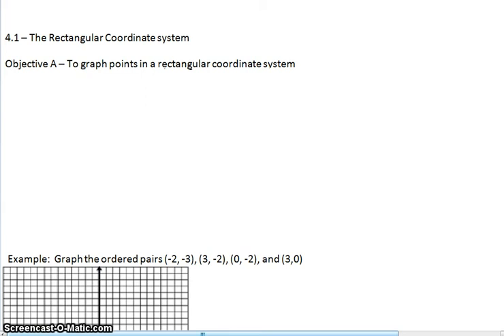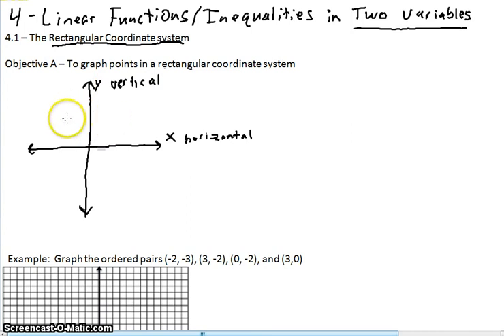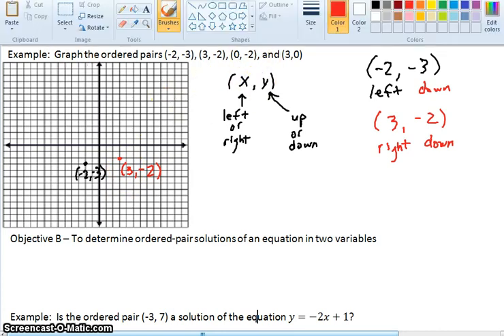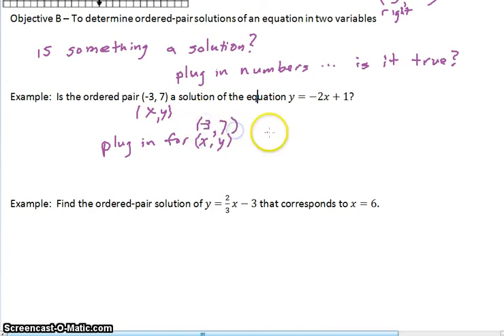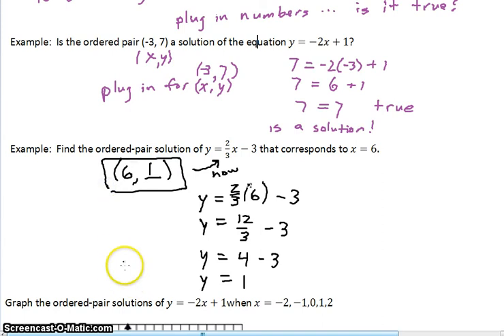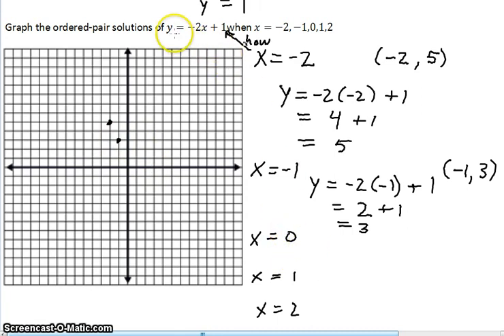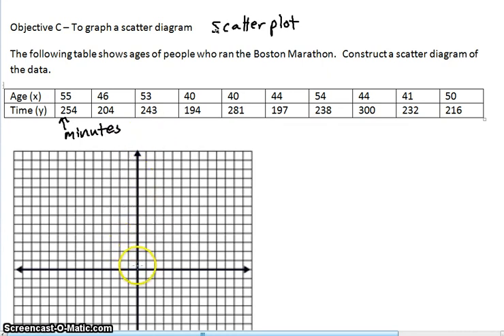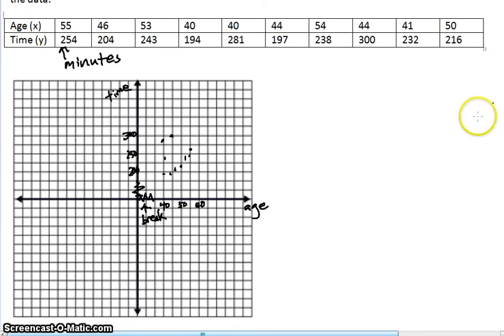LCWM College Prep Math 4.1